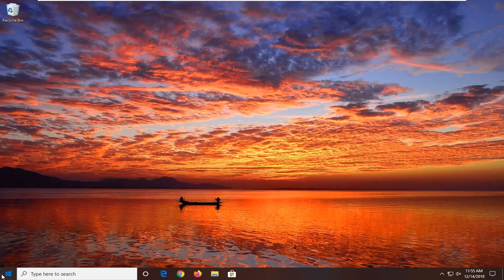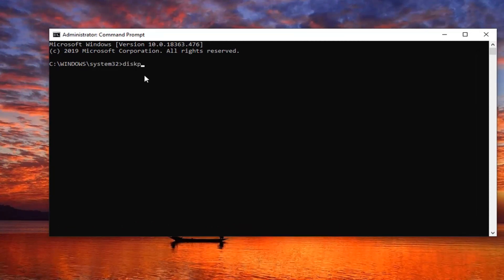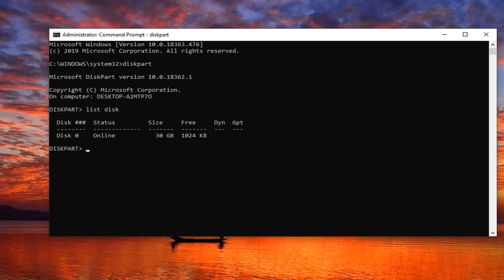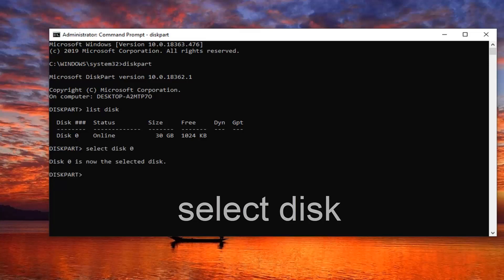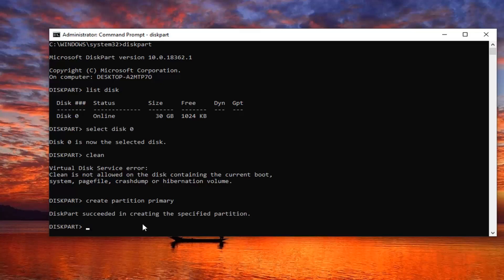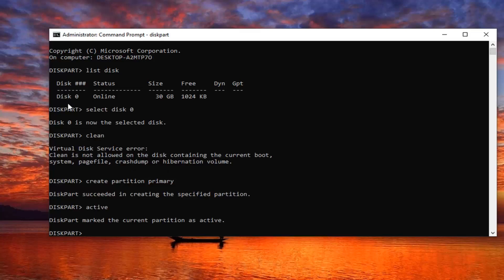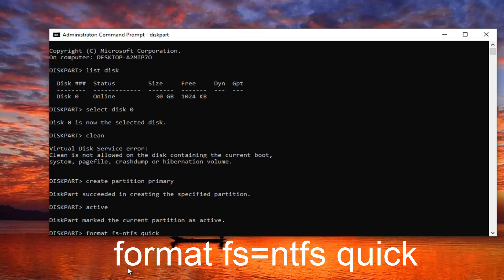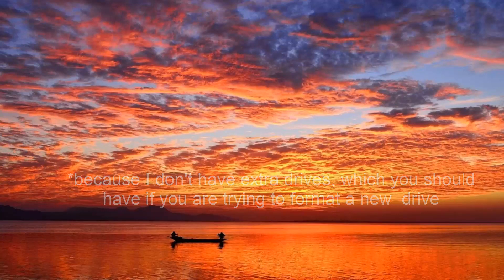How to Use a Hard Drive That Doesn't Mount - Not Initialized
Many a time your partition or drive does not appear in File Explorer. To check if it’s physically there, open the Disk Management. Check if you see it as Not Initialized. If yes, then it simply means that the disk doesn’t have a valid signature, i.e., it’s not properly registered with the system. A disk is registered when you format it at least once. If the disk was available before, then its probably corrupted somehow.

Issues addressed in this tutorial:
disk unknown not initialized
disk unknown not initialized windows 10
disk unknown not initialized no size
disk unknown not initialized i/o error
disk unknown not initialized no size in disk management
unknown flash type disk boot failure
hard disk unknown device
disk drive unknown device
external hard disk unknown device
external hard disk unknown not initialized